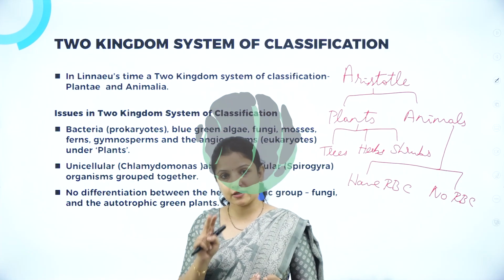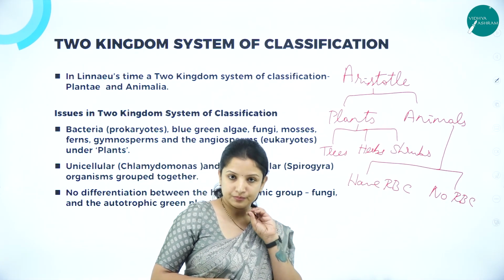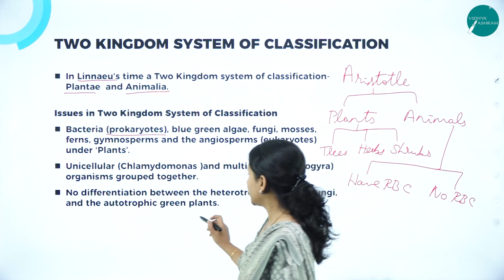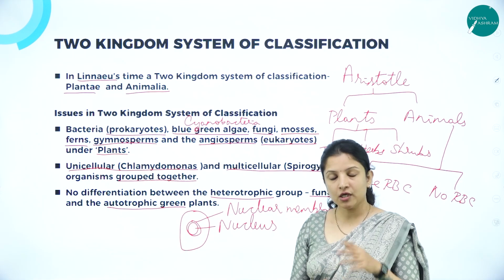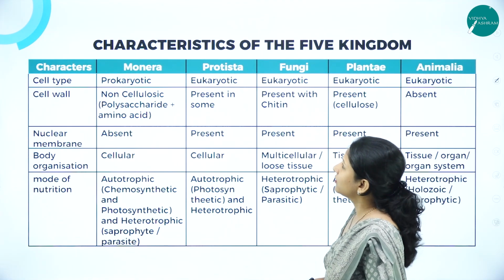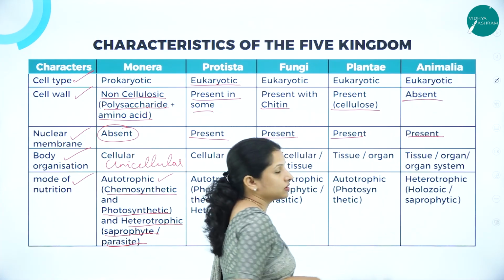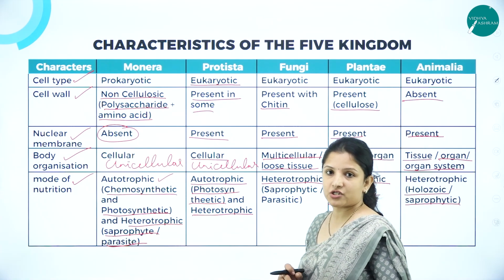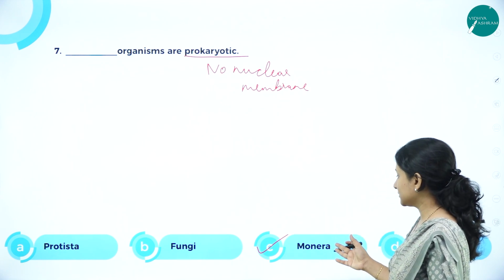DAY 04 | BIOLOGY | CLASS XI | BIOLOGICAL CLASSIFICATION | L1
Class : CLASS XI
Stream : SCIENCE
Subject : BIOLOGY
Chapter Name : BIOLOGICAL CLASSIFICATION
Lecture : 1